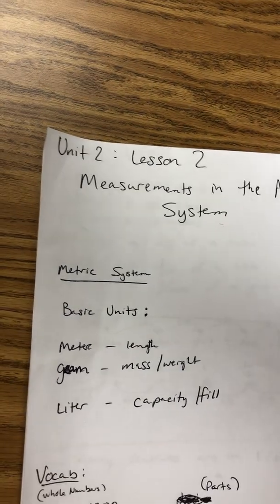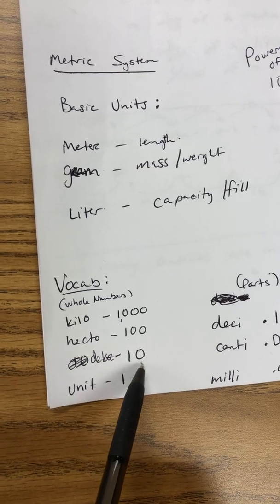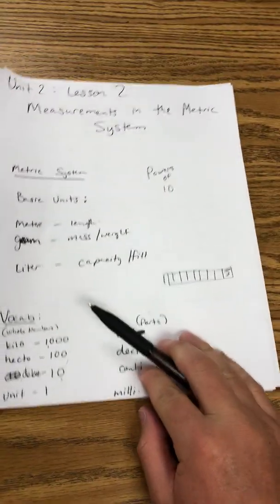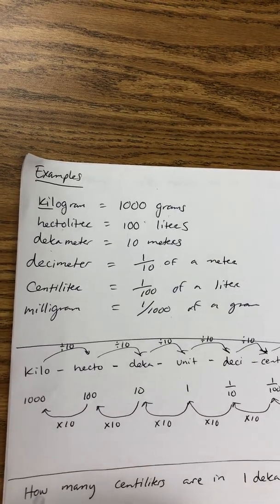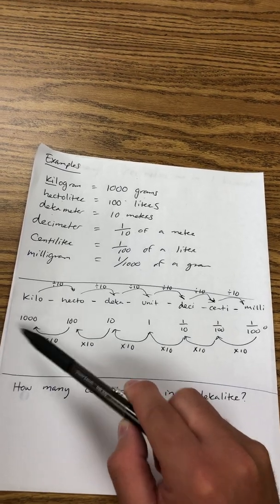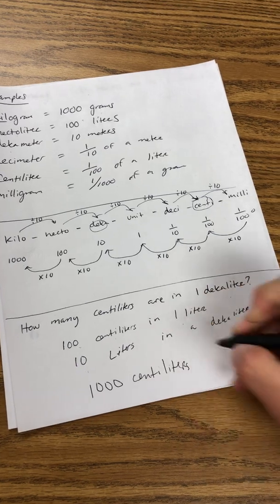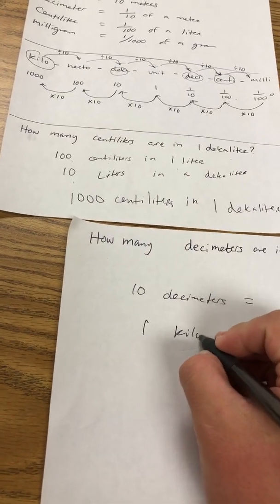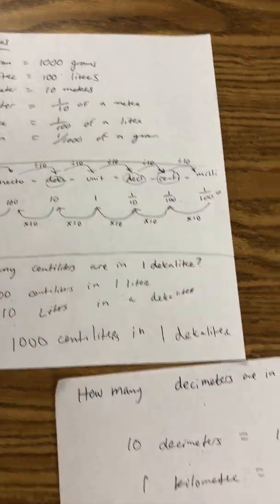Lesson 2: Measurements in the Metric System